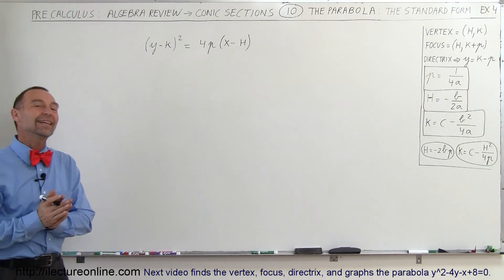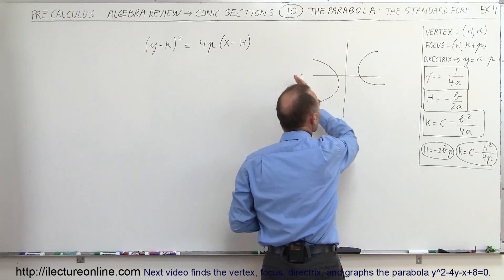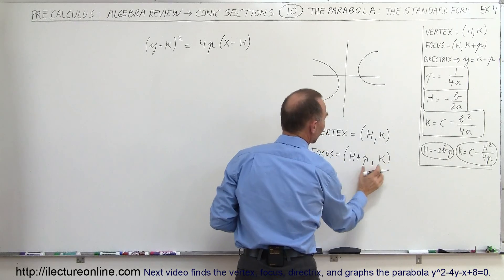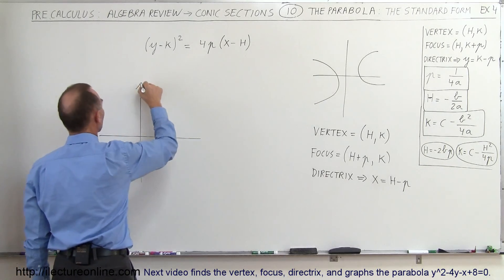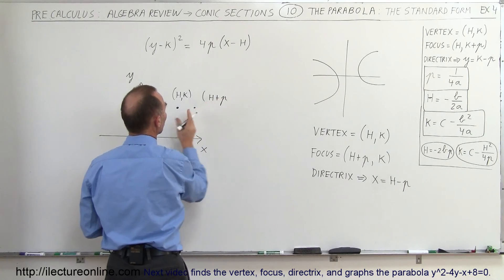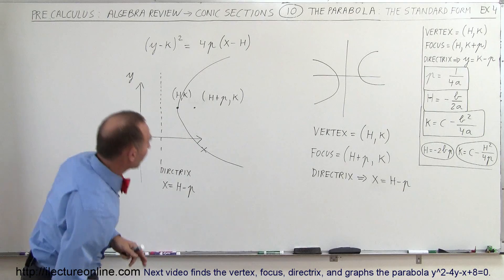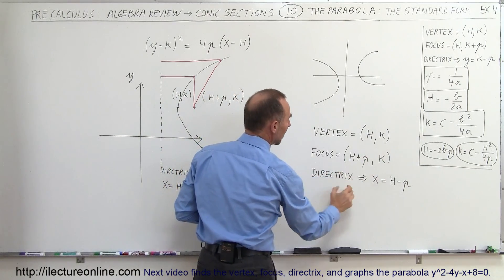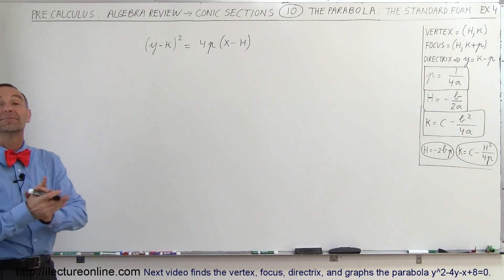PreCalculus - Algebra Review: Conic Sections (10 of 27) The Parabola: Standard Form Ex. 4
In this video I will explain what happens to the parabola if the standard form is (y-K)^2=4p(x-H).